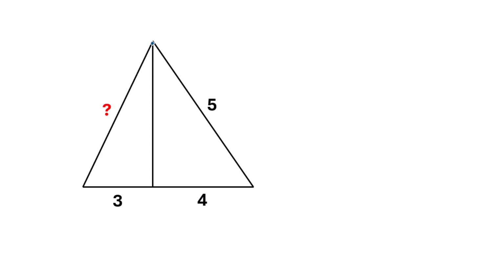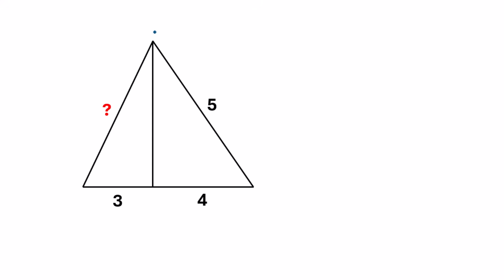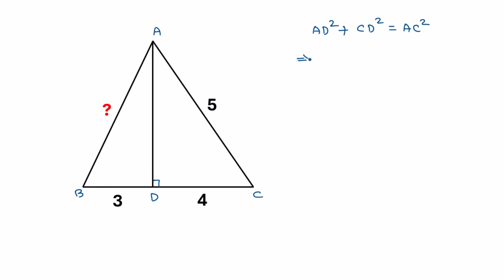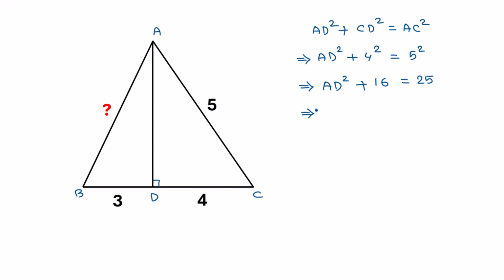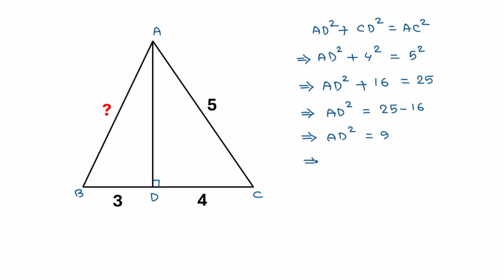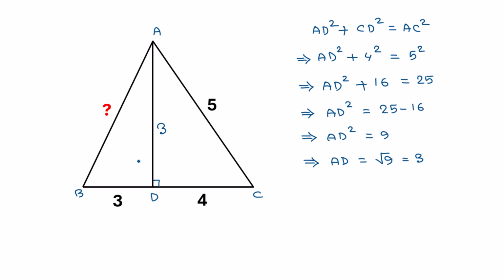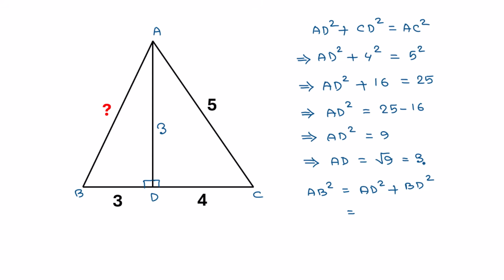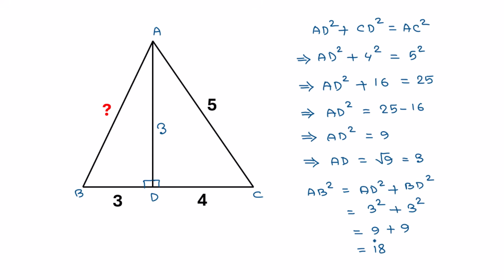Most People Get This Triangle Problem Wrong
Hello all
In this video, we tackle an interesting **math problem** demonstrating how to solve a complex **geometry** problem involving a triangle. This **math challenge** requires careful **problem solving** using the **pythagorean theorem** to determine unknown lengths. This **math tutorial** provides clear steps for finding the solution within these geometric figures.